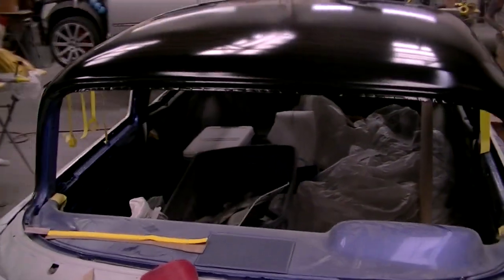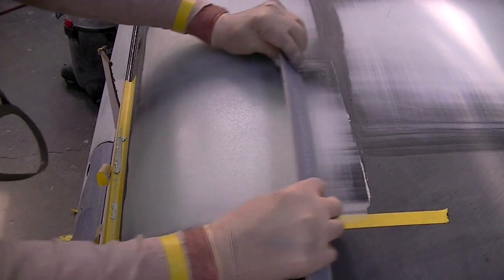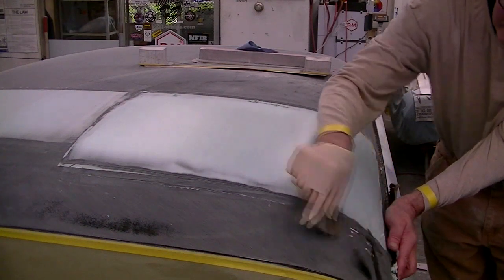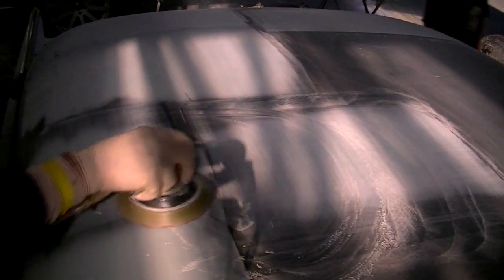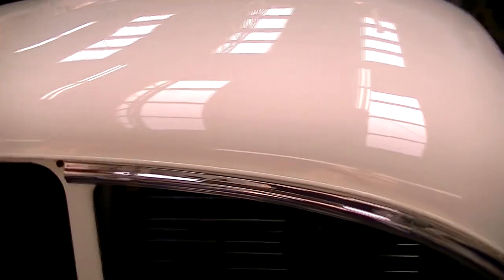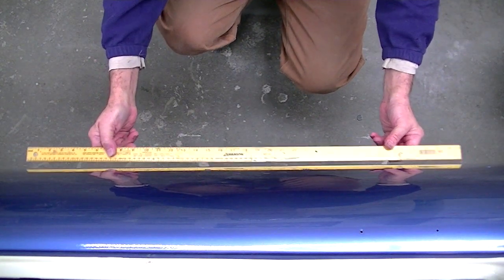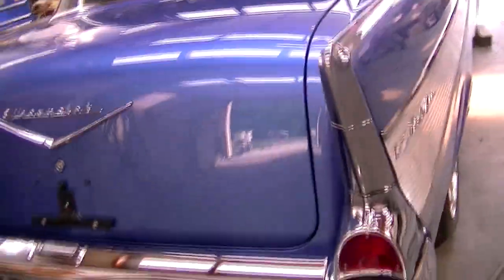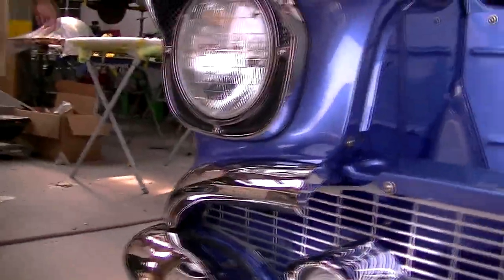Watch us turn this classic into a rare gem!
In this video we transform a classic Chevy into a beautiful gem..
WATCH how we did it, and how you can too!